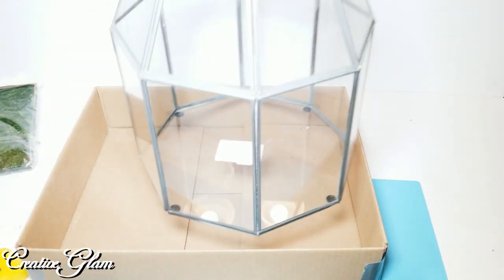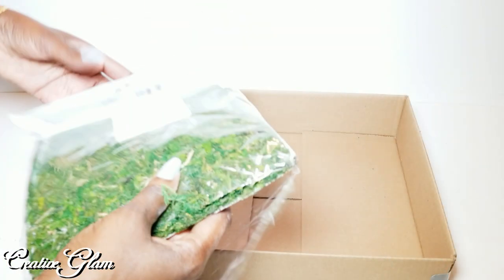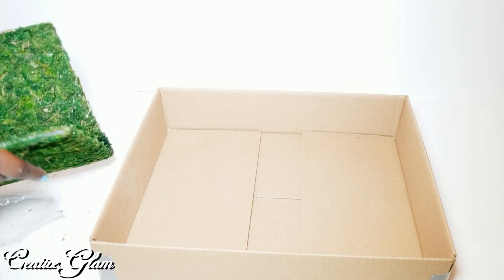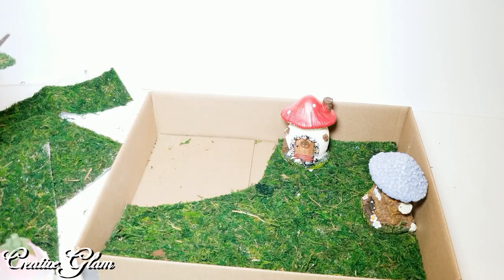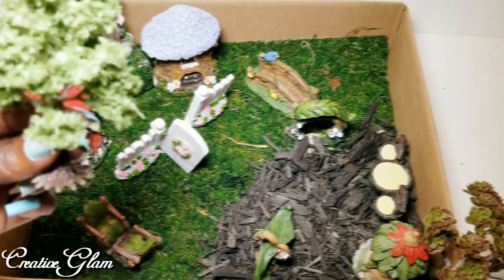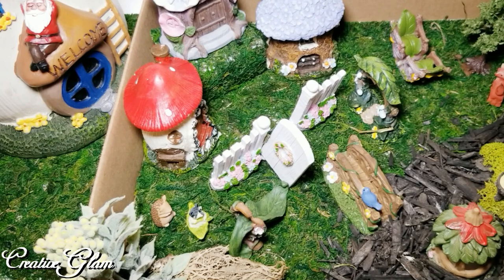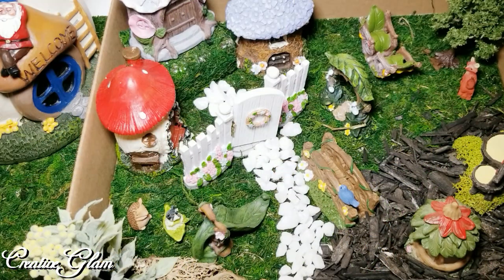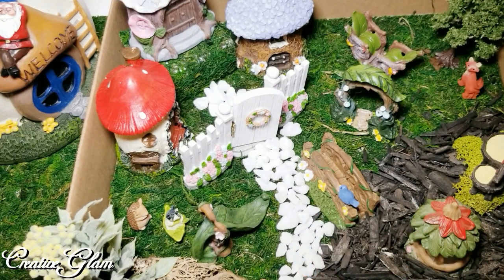My Fairy Garden Summer 2019 Challenge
Hi Guys! 💖 Today I am participating in a collaboration called: My Fairy Garden Summer 2019 Challenge || MYFAIRYGARDENSUMMER2019. Hosted by This and That With Denise Jordan. I hope you enjoy. I love What I Do and I Do What I Love. 💖myfairygardensummer2019

**Music**
Track Name: "Flights Of Fantasy"

❤ Lighting Kit